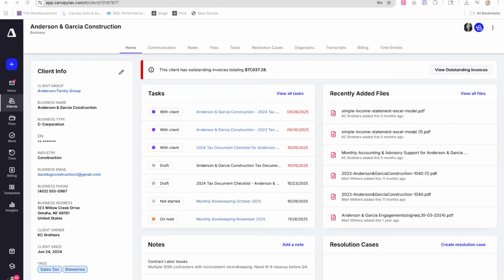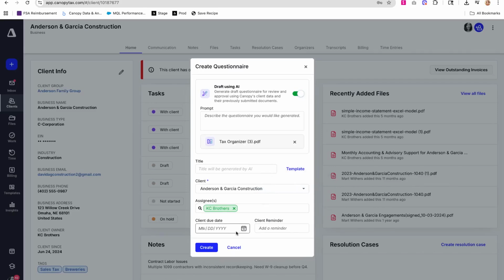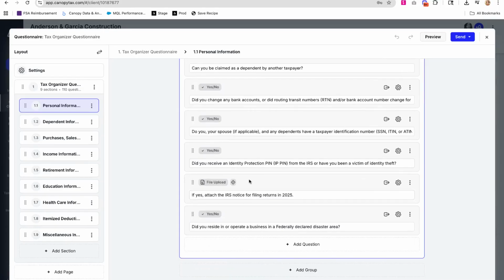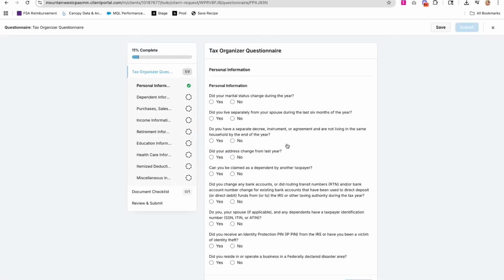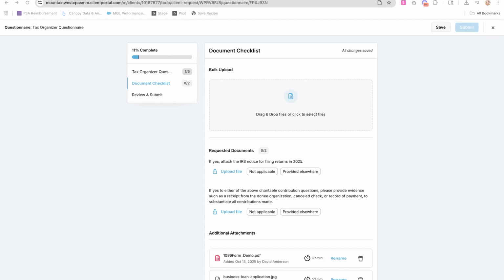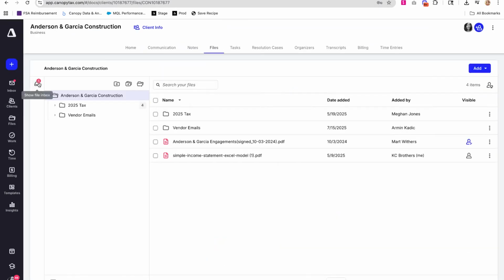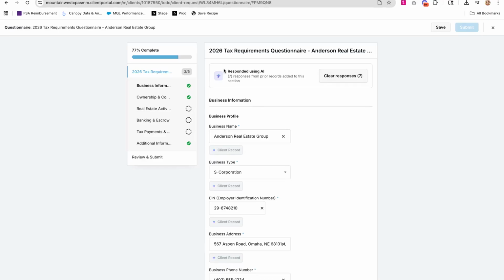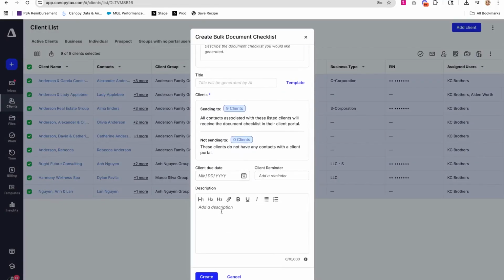Smart Intake with AI questionnaires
Smart Questionnaires and Document Requests with AI in Canopy

Before work begins, accountants spend hours chasing down client documents and information. Canopy just made that process smarter. In this video, our team demonstrates how to use AI-powered questionnaires and request lists to streamline client intake and eliminate manual follow-ups.

What you’ll see:

✅ Instantly convert PDFs from tax software into dynamic questionnaires
✅ Let AI build questions using logic, file uploads, and conditional branching
✅ Auto-generate real-time document checklists as clients answer questions
✅ Match uploaded files to requests with green-check AI accuracy
✅ Rename and classify files using global naming rules
✅ Send document requests one-off or in bulk with automated reminders

Clients get a better experience. You get fewer headaches. And the work starts faster.

Canopy Smart Intake tools are designed for firms who want to automate the boring stuff and elevate client experience from day one.

Canopy is your all-in-one practice management platform built to simplify tax, bookkeeping, and advisory workflows.